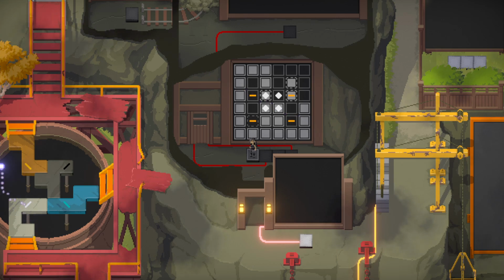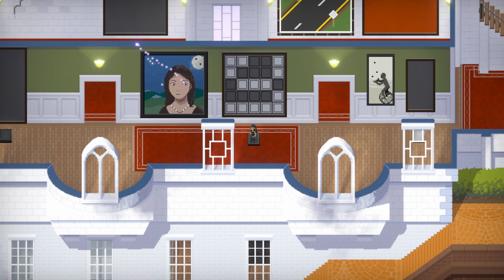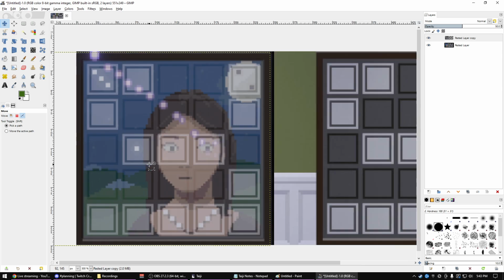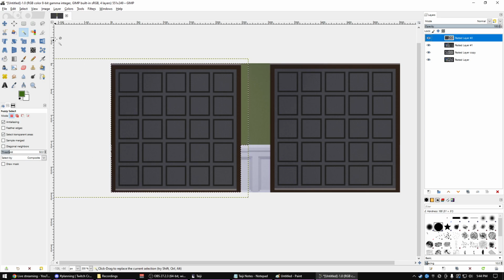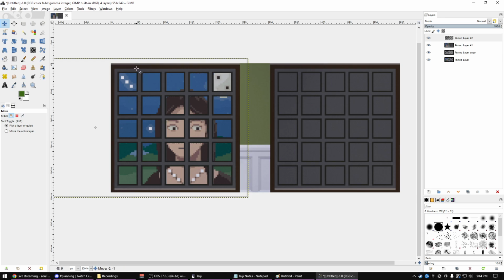Let's Play Taiji Part 17 - Breaking Out the Software